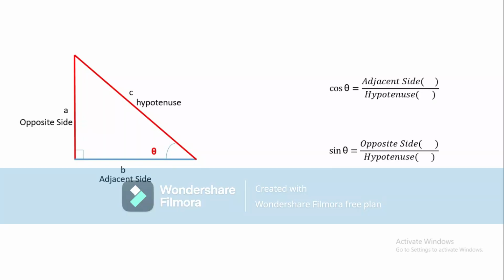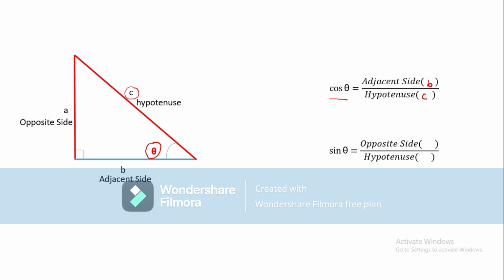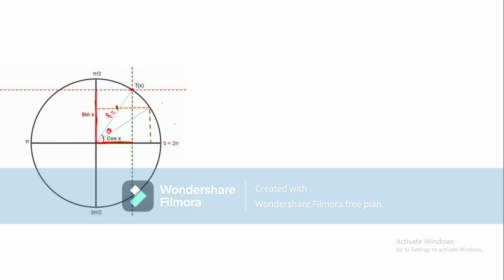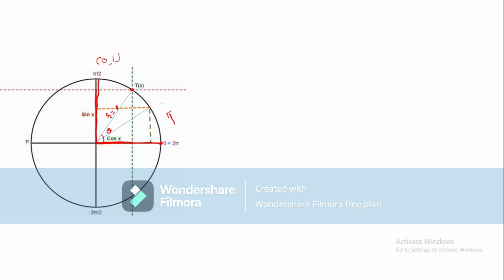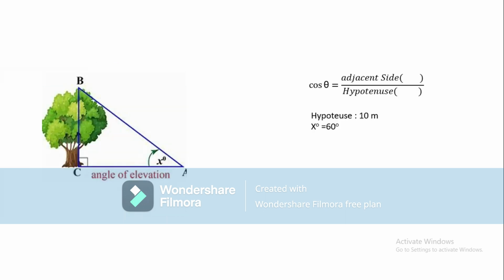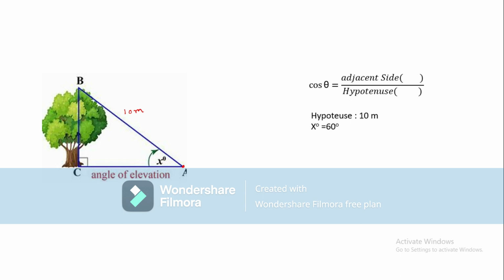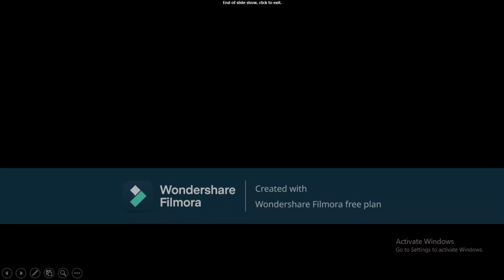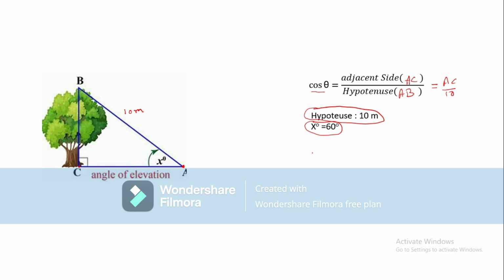Master the Mystery: Unveiling the Cosine Function (Companion to Sine)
Ready to conquer trigonometry? Dive deeper with the cosine function, the partner to sine! Learn how cosine relates to triangles, visualize it with the unit circle, explore its applications, and see how it connects back to sine. This video is perfect if you watched our previous video on sine and want to expand your mathematical toolbox.